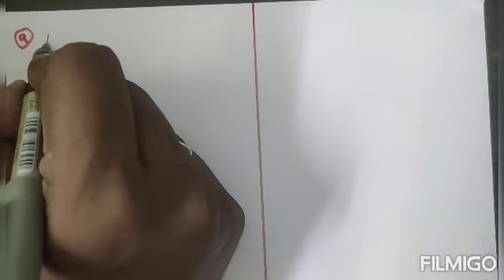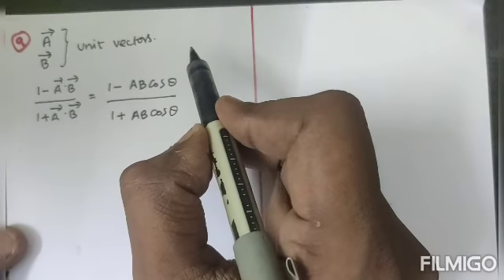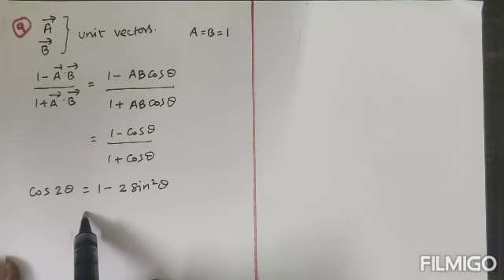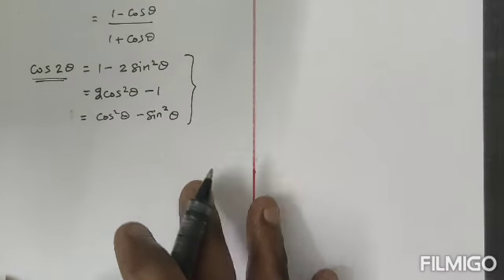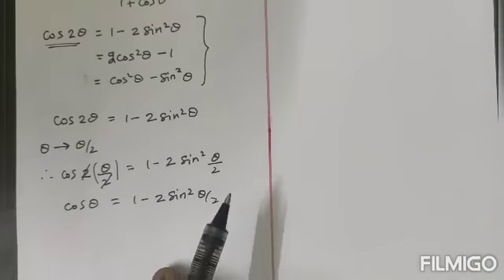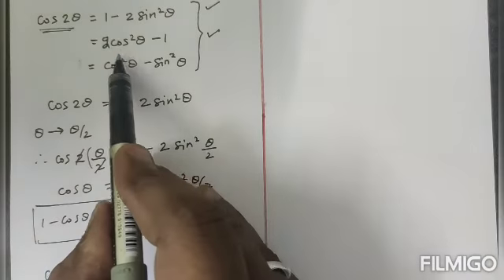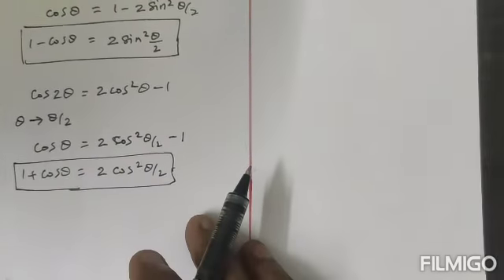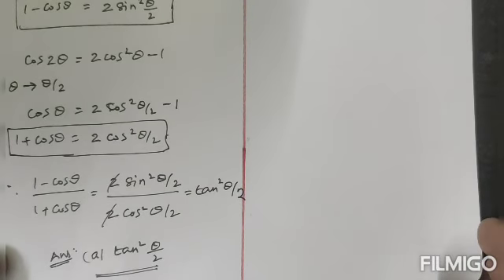WORK,POWER, ENERGY (NEET-9)